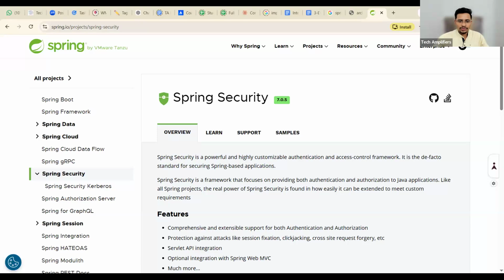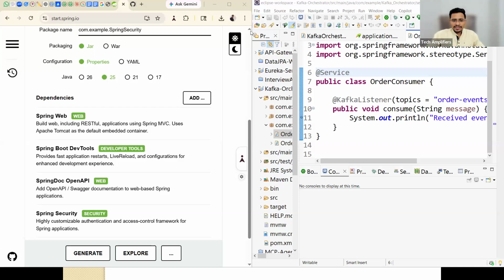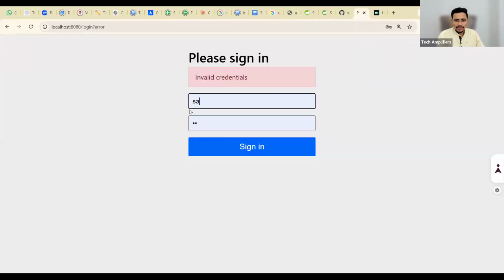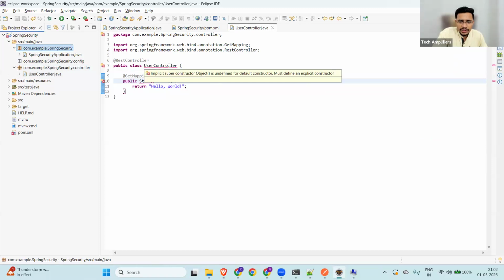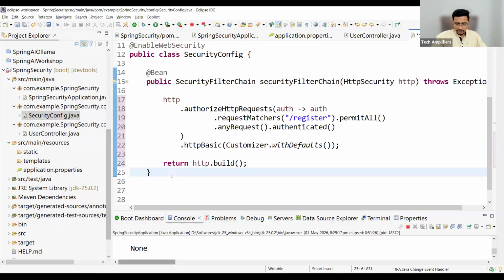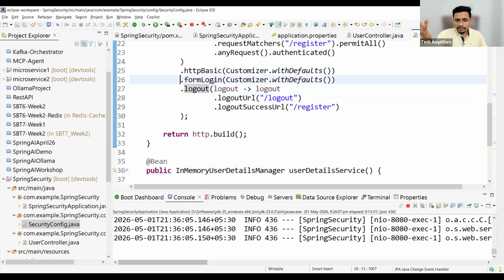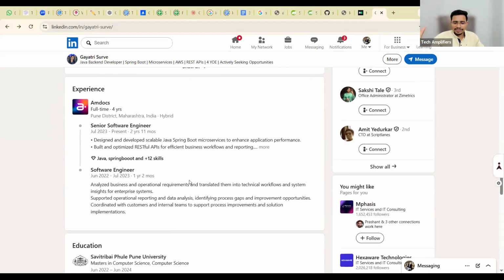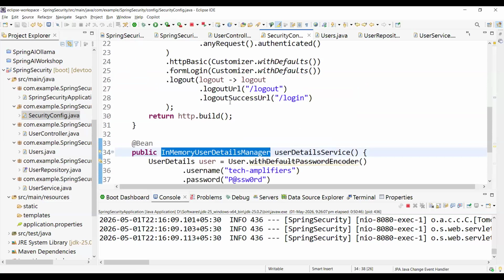Spring Security with JWT Foundations